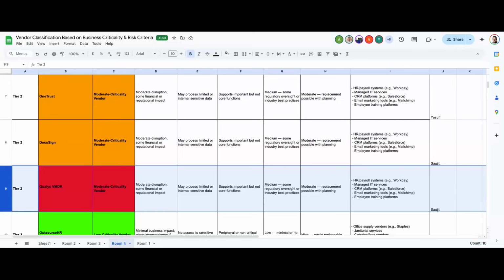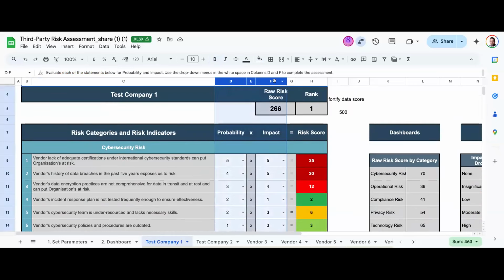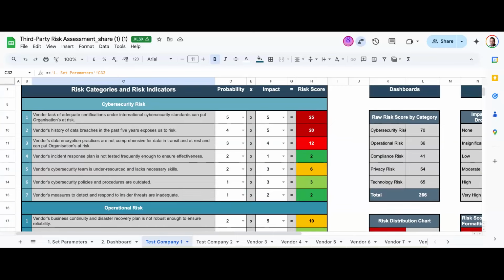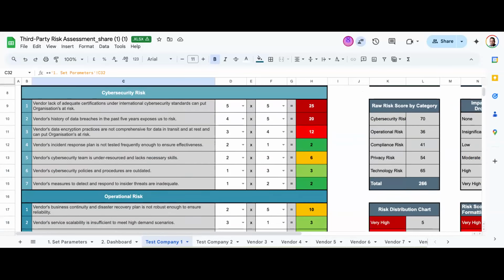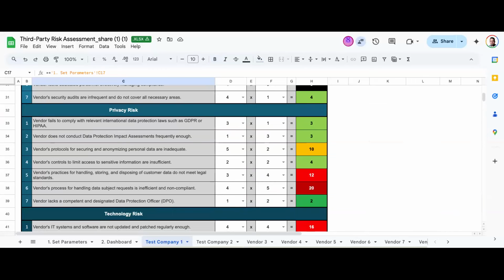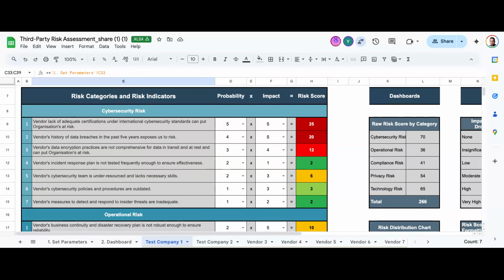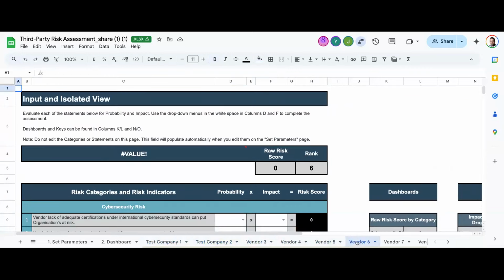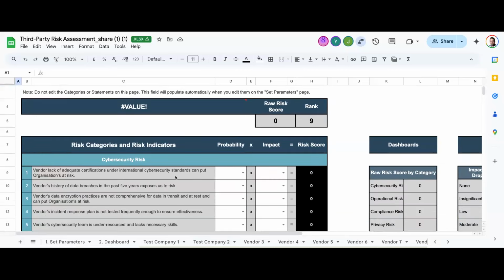🔍 Master End-to-End Third-Party Risk Management (TPRM) | Step-by-Step Process for TPRM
By CyberGRC Consultants Pvt. Ltd.

In this comprehensive video, we walk you through the **entire lifecycle of Third-Party Risk Management (TPRM)** — from vendor onboarding to offboarding. Whether you're building a TPRM program from scratch or enhancing your current process, this video gives you a practical, actionable framework trusted by risk professionals and compliance teams.

✅ What you’ll learn:

* What is TPRM and why it matters in 2025
* How to perform vendor risk assessments
* Due diligence checklist and risk rating
* Contract and SLA review essentials
* Ongoing monitoring and performance tracking
* Exit strategy and secure offboarding

📊 Perfect for:

* GRC professionals
* Compliance officers
* Cybersecurity teams
* Procurement and legal teams
* Organizations working towards ISO 27001, NIST, SOC 2, or DORA compliance